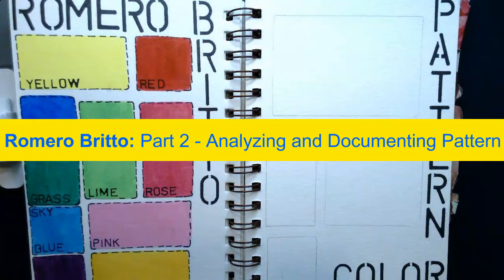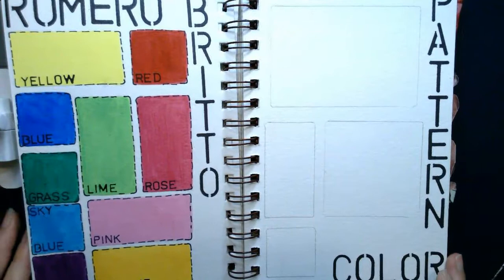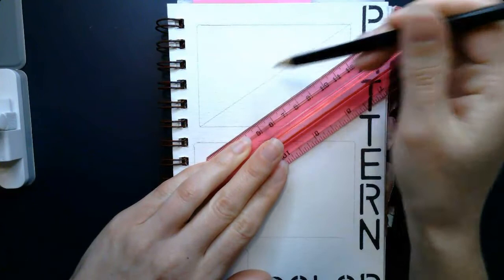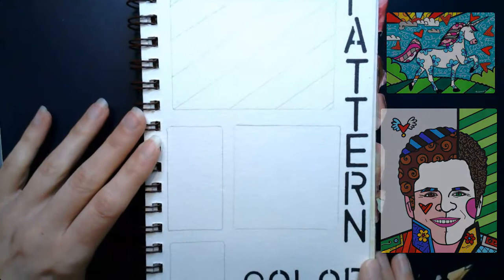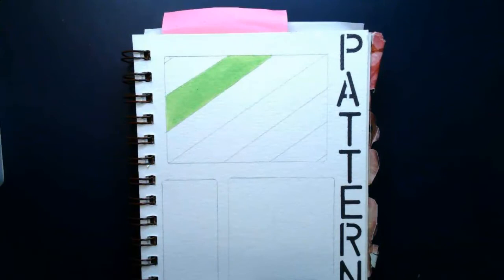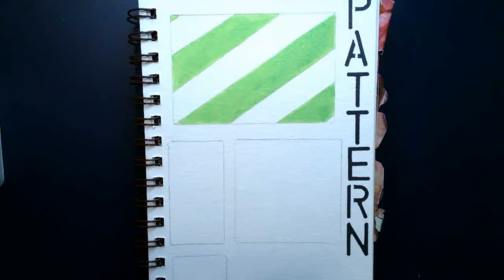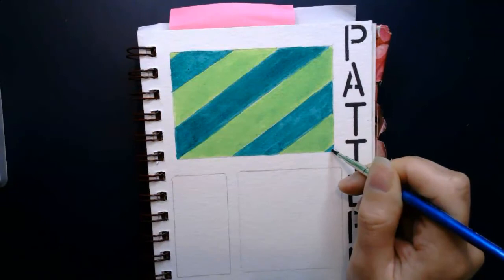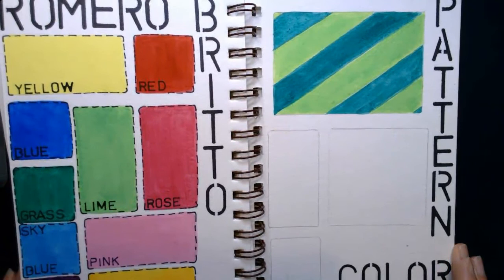Romero Britto: Part 2 - Analyzing and Documenting Pattern